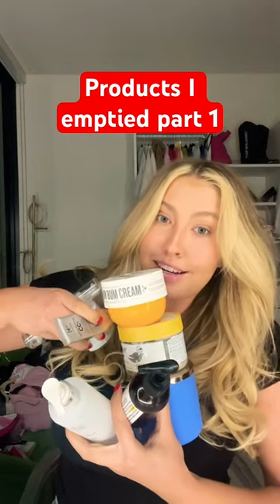Products I emptied this month part 1